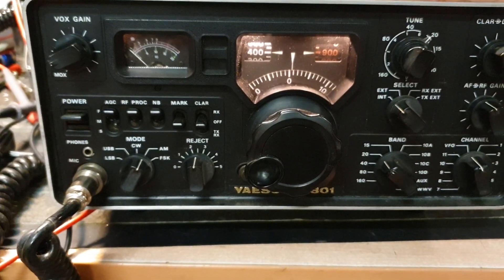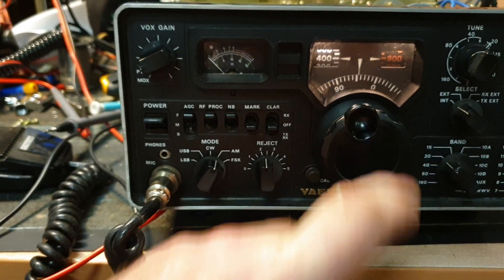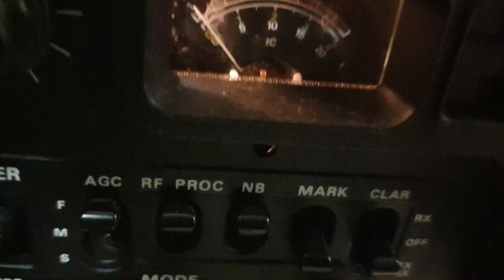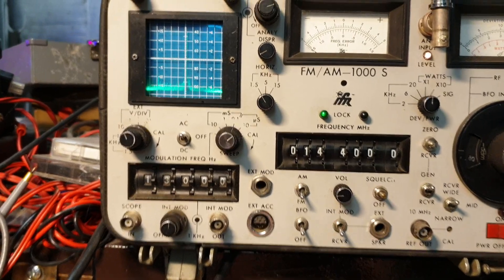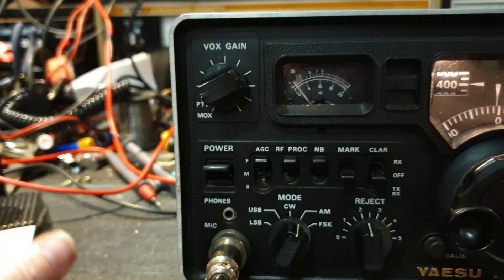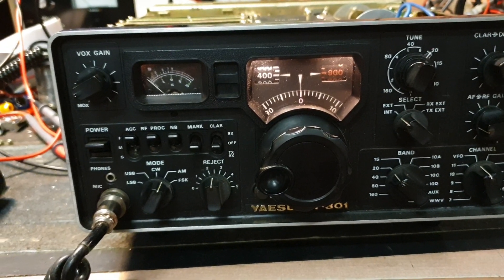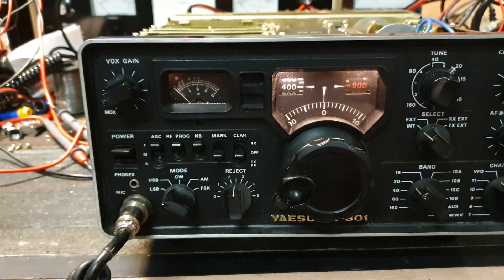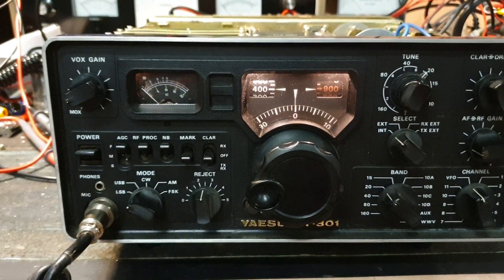Yaesu FT301 over voltage suspected part 1 of a 2 part series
A very common over voltage of an ft301 where easy symptoms lead you to obvious issues. Symptoms in this case will be no audible audio from speaker or extension speaker, carrier only available in the am mode, obviously no tx in the ssb mode. Start hunting around the rear board to the right of the ft301 top side. In this case, its a mess, blown audio  outputs, capacitors, someone let this fry a little too long. Unfortunately, other boards show similar signs of big bangs, so this one may not breath life for sometime. Always remember to be thinking through your processes when attempting to fault find a radio. It can be frustrating  trying to guess the problem, so always check the basics, check voltages, oscillators and in this case, the simple checks lead you to the cause of the fault very quickly, as tragic as it can be as in this case. More to follow ...part 2 hopefully should show how to get one of these beasts working after 500 caps are replaced and an audio stage repaired. I may be exaggerating slightly but these old girls are no fun when fed to many volts...